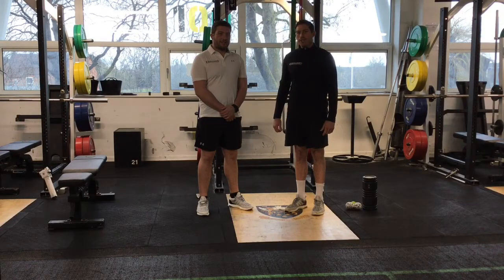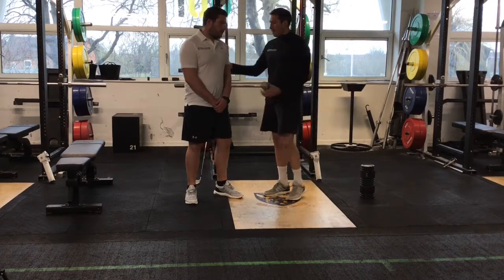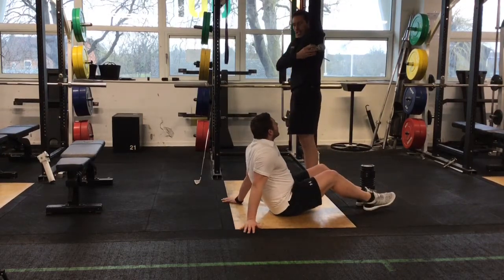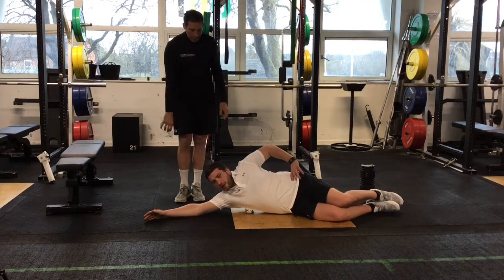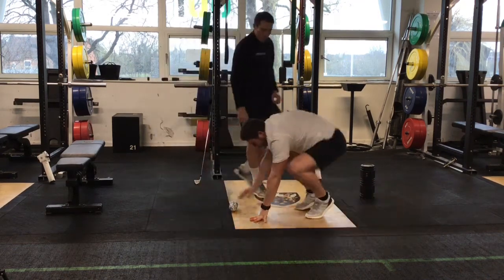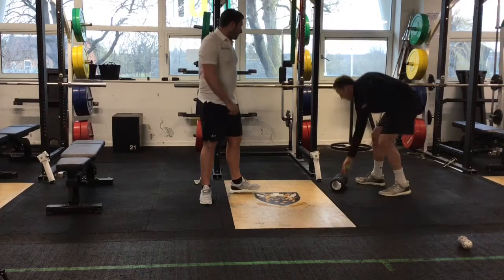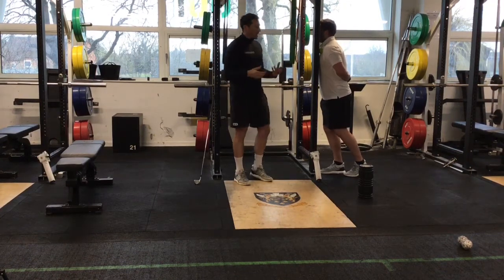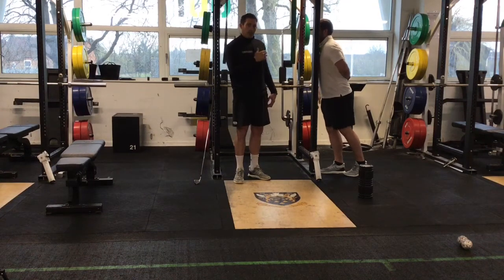Thoracic Mobility for Golf 1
Part 1 of 4- Mini Series based upon the extension and rotation of the thoracic.